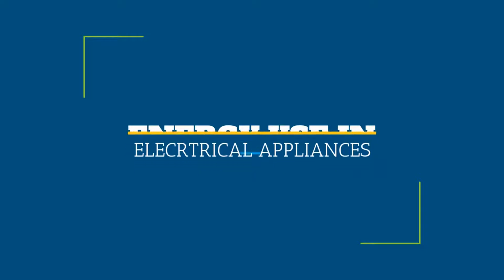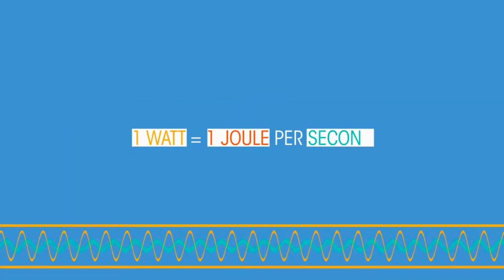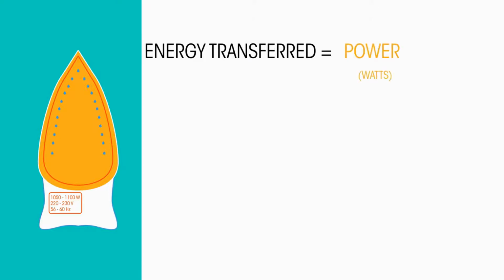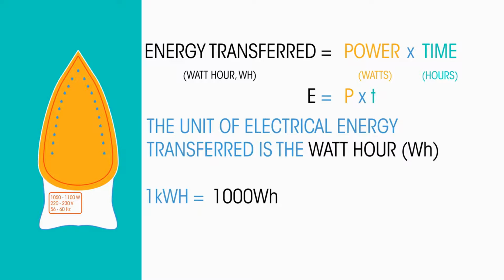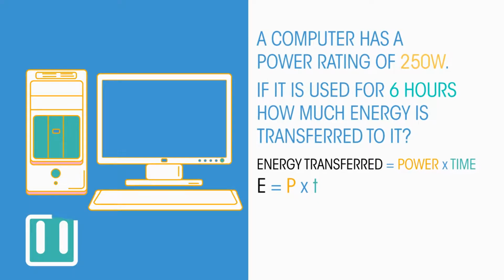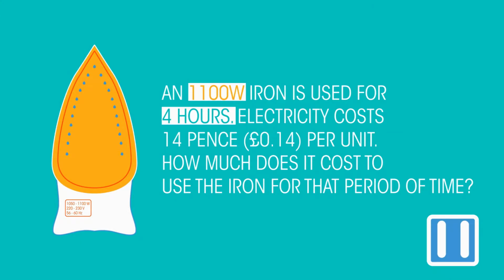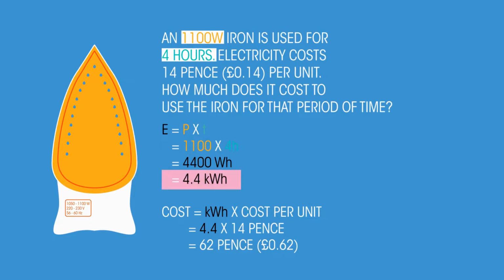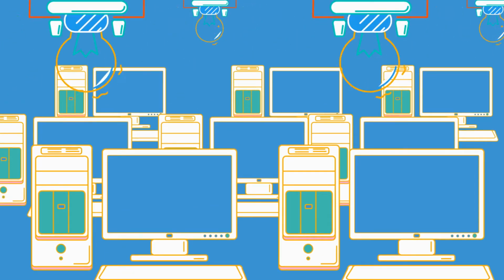ENERGY USE IN ELECTRICAL APPLIANCES |GCSE, IGCSE, KCSE PHYSICS | AQA, EDEXCEL CIE, OCR, WJEC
In this video, you'll learn about energy use in electrical appliances. Understand the relationship between energy transferred, current, voltage, and time: Power is the rate of energy transfer (the amount of energy transferred per second). The power of an electrical component (or appliance) is given by the equation:
Power = Current  x voltage
P = I x V
The unit of power is the watt (W), which is the same as a joule per second (J/s)
Use the relationship between energy transferred, current, voltage, and time:
energy transferred = current x voltage x time
E = I x V x t
The amount of electrical energy used by a component or appliance depends upon three things:
-The current
-The voltage
-The amount of time the device is used for.
The energy transferred can be calculated from the equation:
Where the unit of energy is the joule (J).
Note that this equation is related to the equation for power:
Power is the energy transferred per second and so:
energy transferred = power x time = current x voltage x time